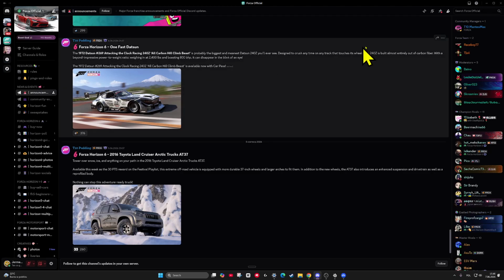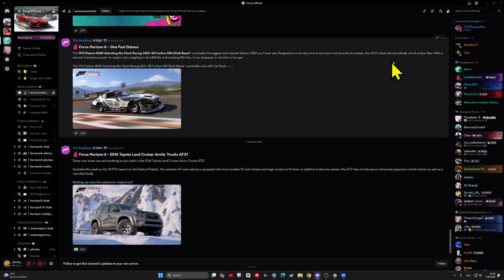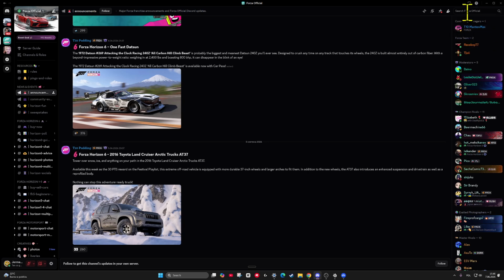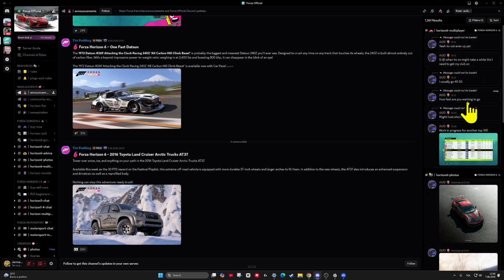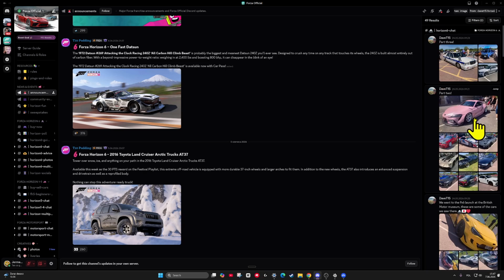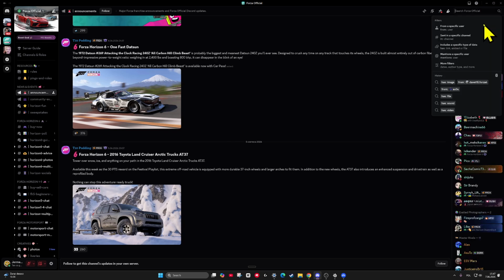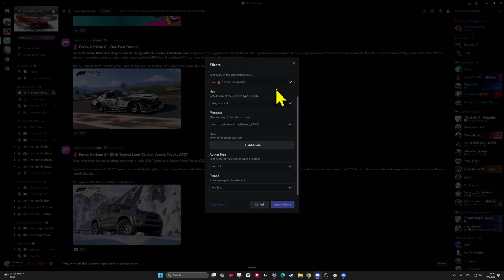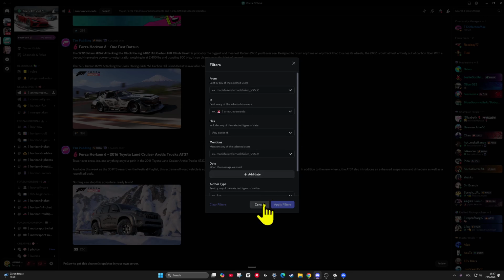Discord: How to Use Search Bar in Server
Learn how to effectively use the search bar in Discord. This feature allows you to quickly find messages, users, and channels, saving you time and enhancing your communication experience. Mastering this tool on Discord on PC helps streamline your navigation and boosts your productivity.